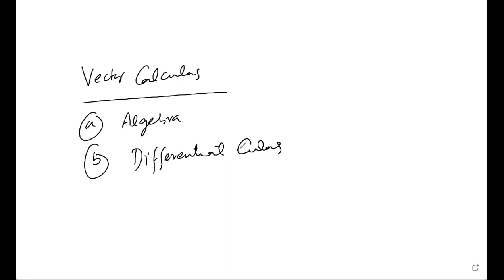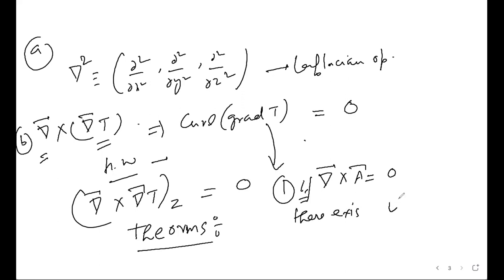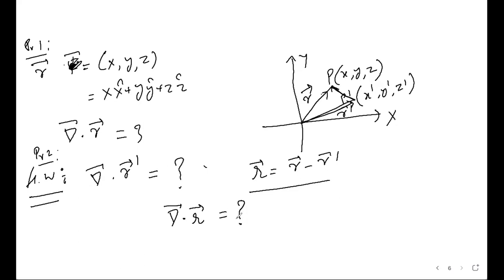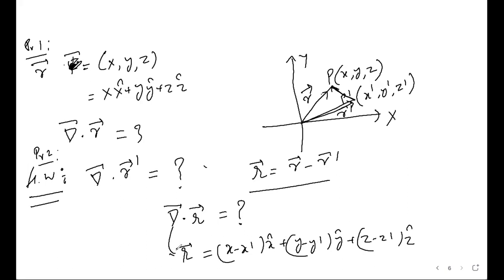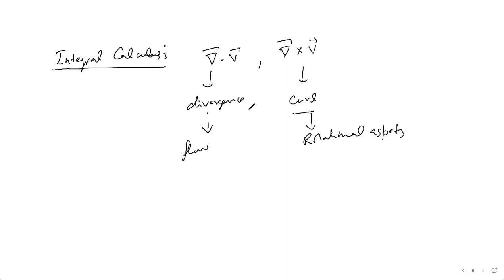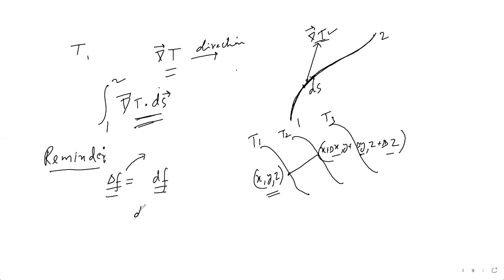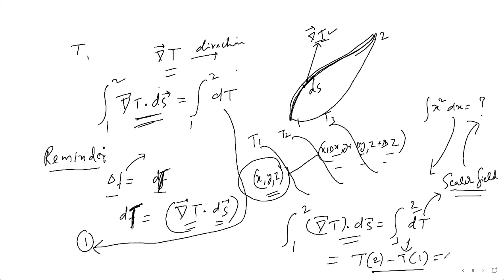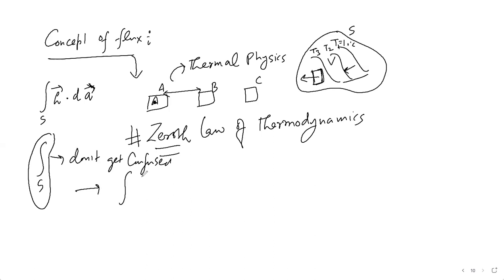UEXED: Introduction to Mathematical Physics: 003